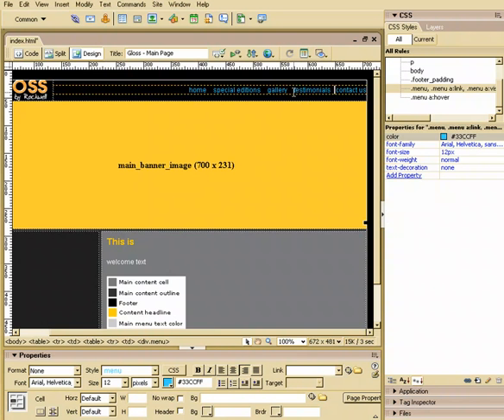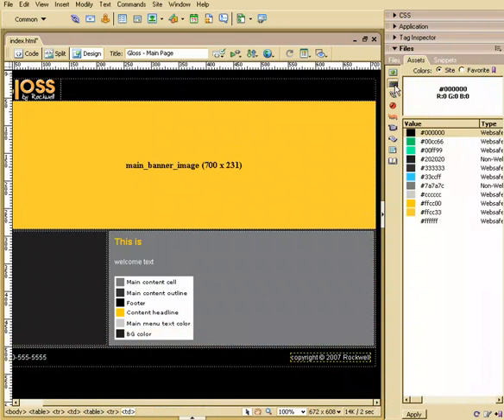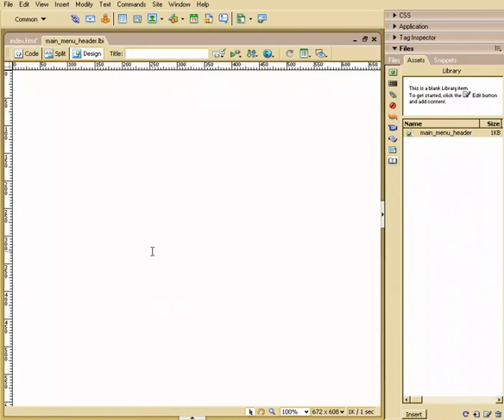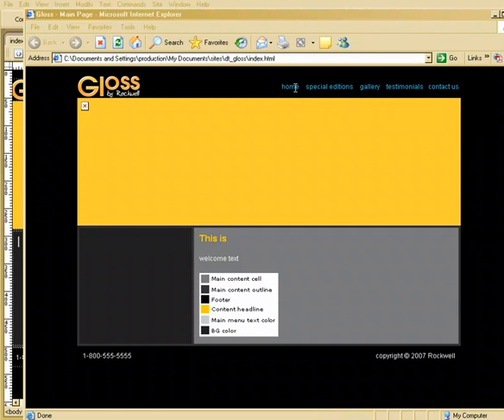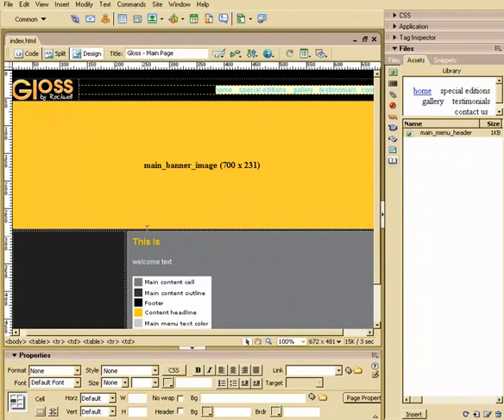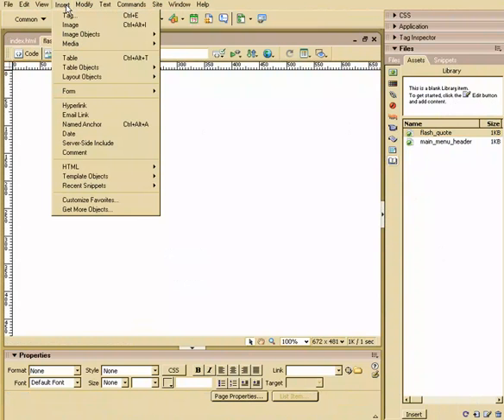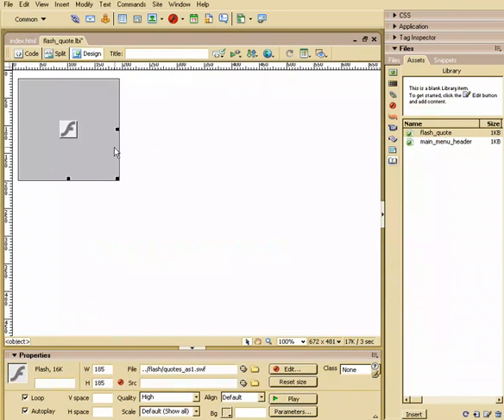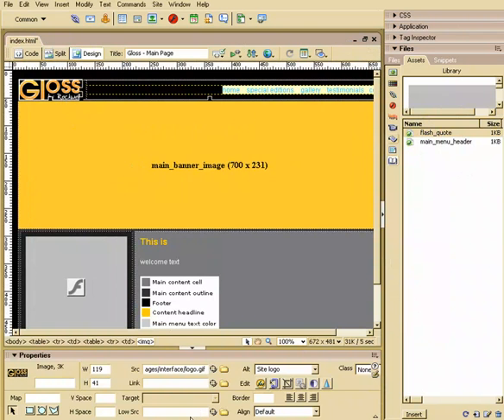Learn Dreamweaver Video Courses and Tutorials Lesson 13